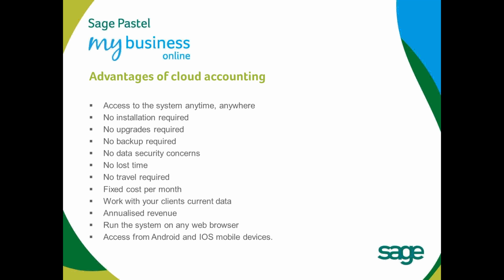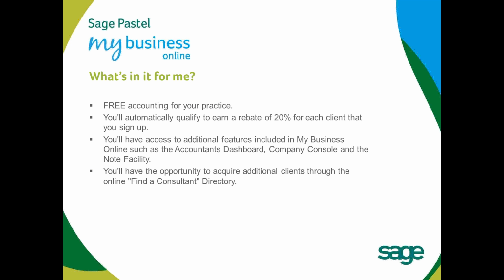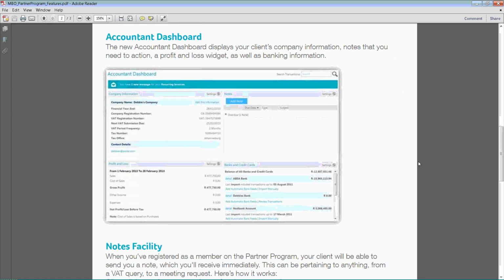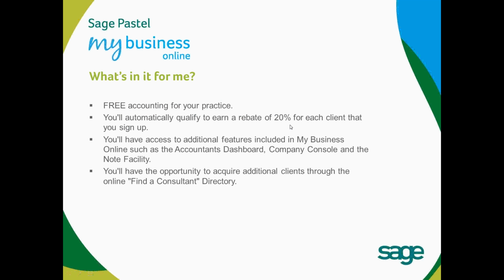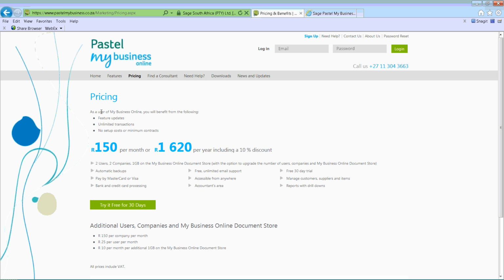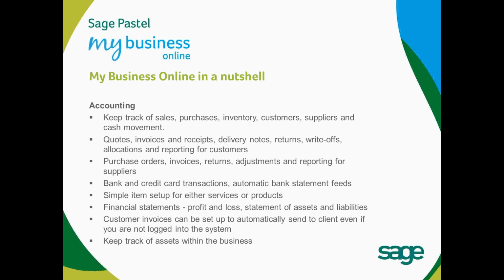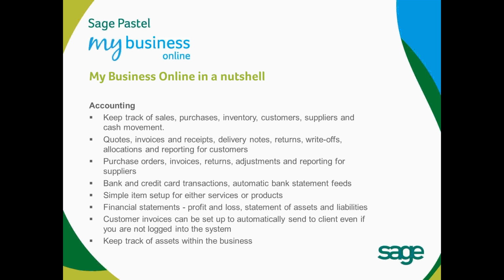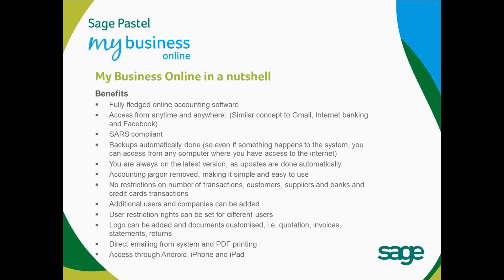Sage Pastel My Business Online Advisory Programme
This Sage Pastel webinar shows you how the My Business Online Advisory Program works.